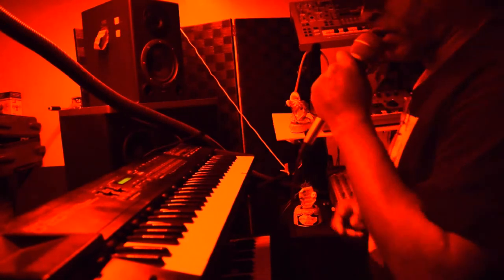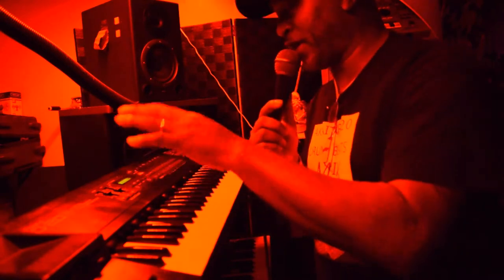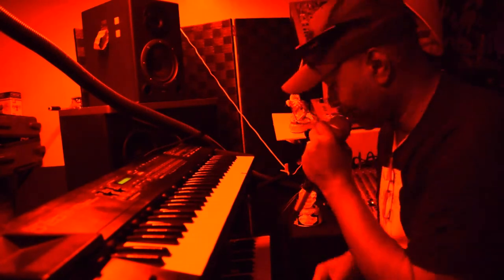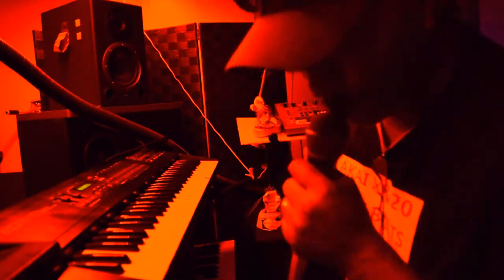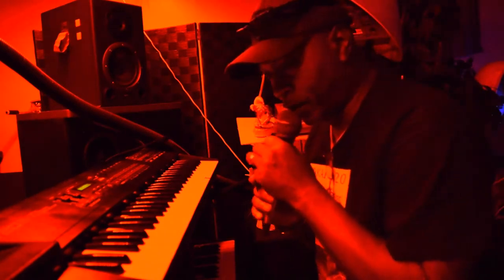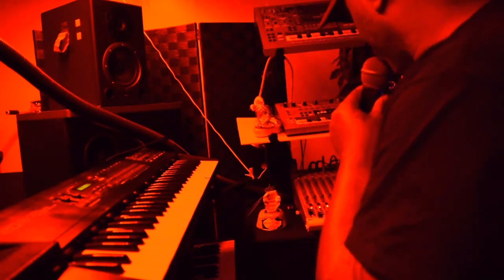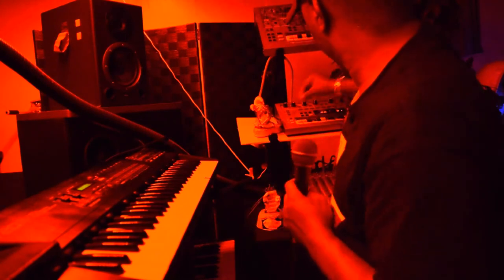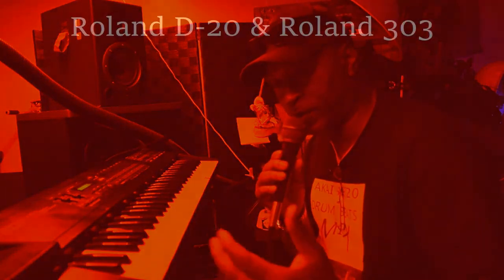Roland D 20 synthesizer demo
This video is about using this Old school synthesizer The Roland D-20. So I will show you how I am able to improvise with the machine. The machine is a good keyboard it just takes a lot of work. The music on this platform is for learning how to build your recording studio. And how to improvise with Old Drum machines and synthesizers.